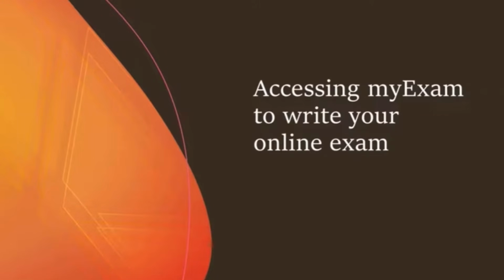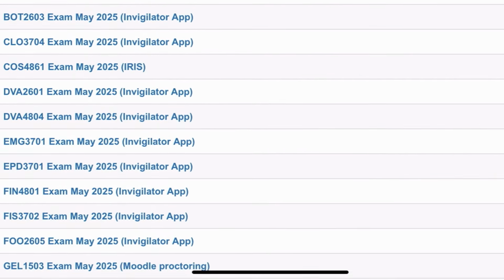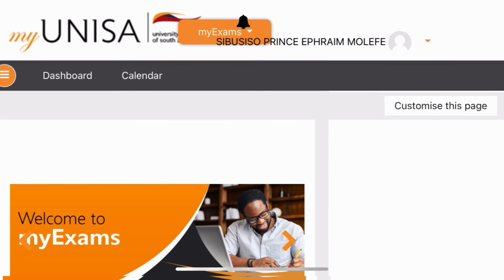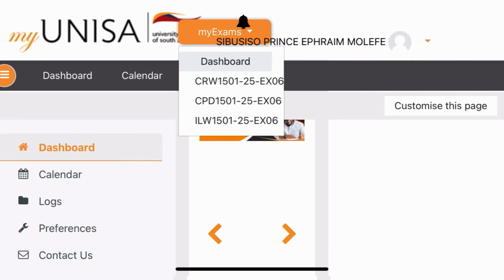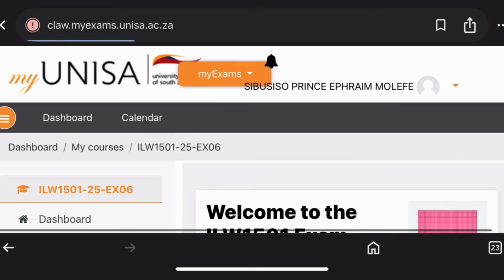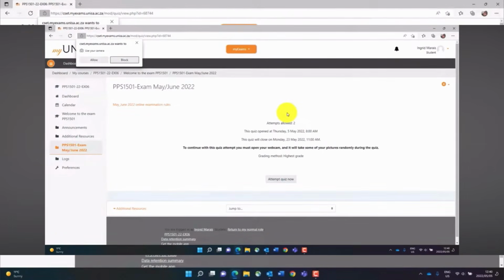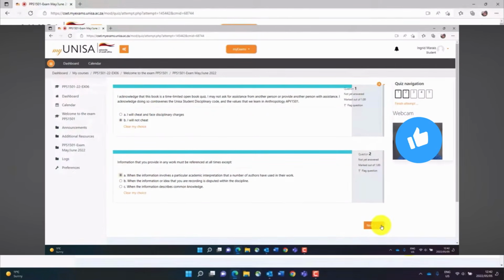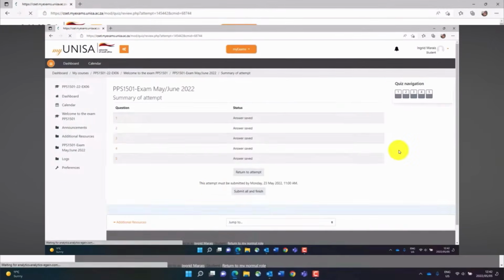How to Access UNISA online Exams step-by-step ￼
in this video I will be showing you or I will be explaining to you how you can access your exams at Unisa and also ￼ I will be showing with you or sharing with you what you are going to need to write your exams that equipment that you’re going to be knitting and everything that you should be aware of when writing an online exam at university of South Africa I hope you’re going to enjoy this blog and I hope it’s everything that you desire please enjoy don’t forget to like comment and subscribe exam #2025